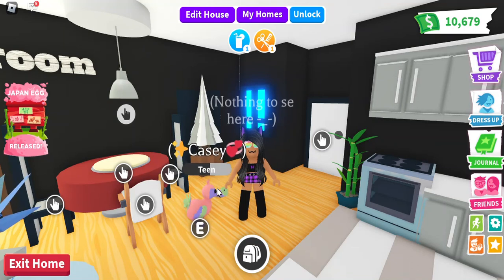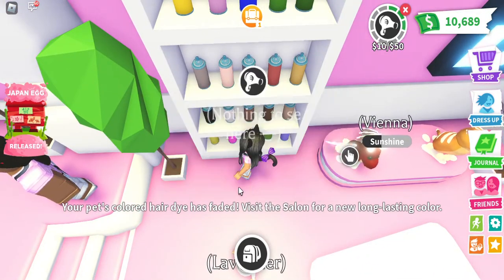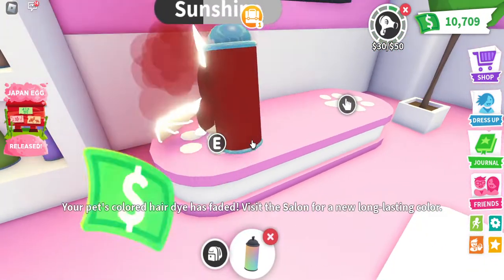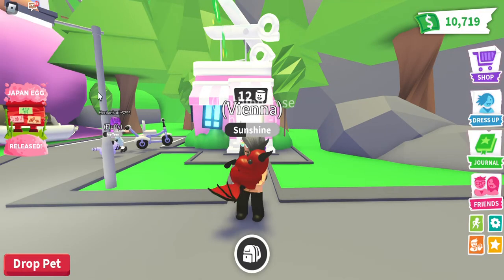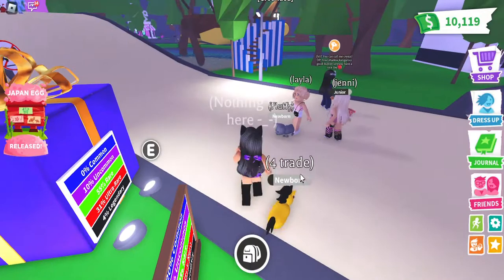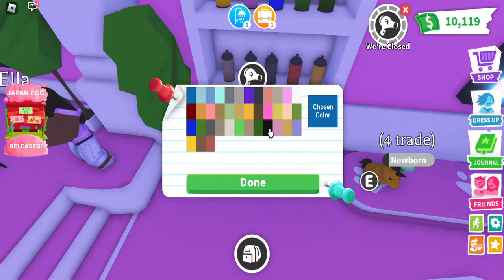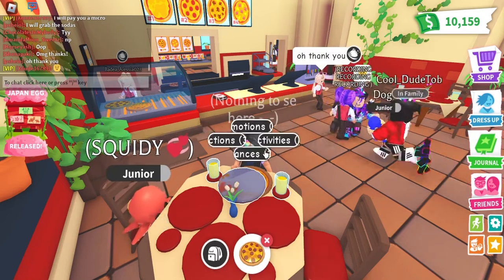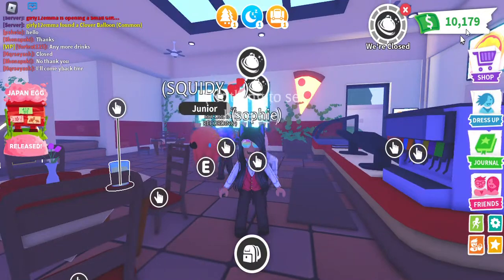WING ACCESSORY UPDATE!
New update for accessories